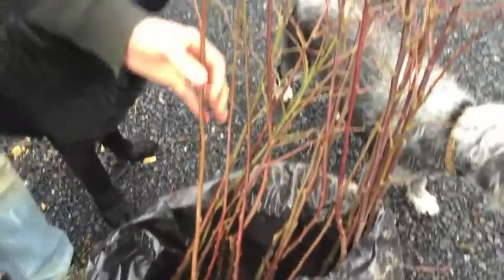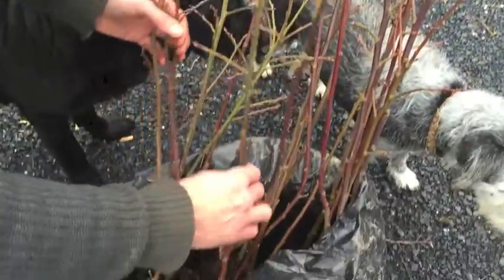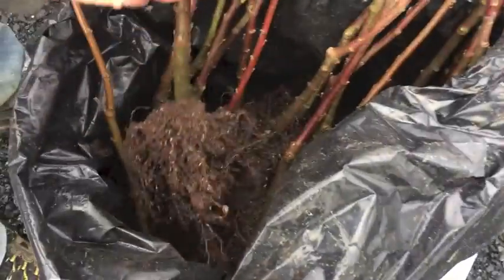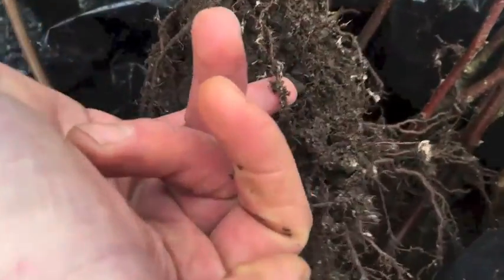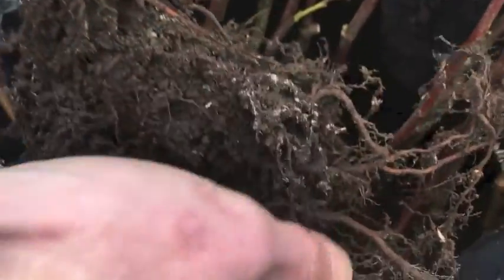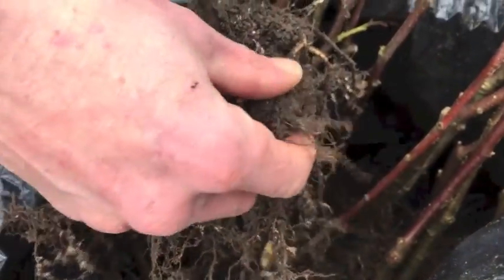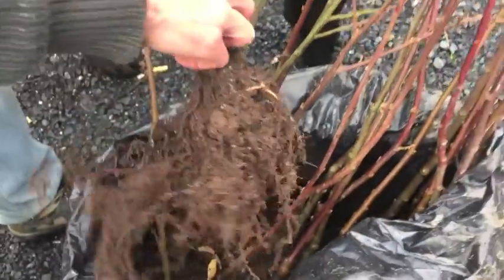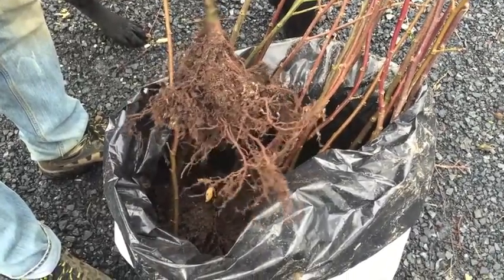Sweet Chestnut Trees with Mycorrhizal Fungus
A friend brings some beautiful healthy young Sweet Chestnut Trees with loads of Mycorrhizal Fungus on them. Mycorrhizal is a fungi that helps plants to capture nutrients such as phosphorus, sulfur, nitrogen and micronutrients from the soil. It is believed that the development of the mycorrhizal symbiosis played a crucial role in the initial colonisation of land by plants and in the evolution of plants. It increases plant nutrient supply by extending the volume of soil accessible to plants so increasing plant nutrient supply by acquiring nutrient forms that would not normally be available to plants. So a good formation of Mycorrhiza on the roots is a good thing. When land is poisoned this kills the mycorrhizal fungus pesticide use and fertilizer applications can eliminate or severely
reduce the incidence of mycorrhizal activity.

Zwartbles Irelandis a small company run from a farm in County Kilkenny in Ireland. We sell, Zwartbles sheep, Zwartbles blankets and yarn made from the sheep, and calendars featuring the Cats Shepherd Bodacious.